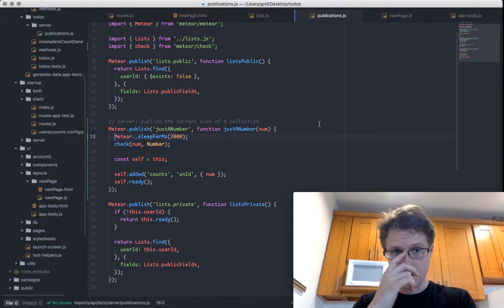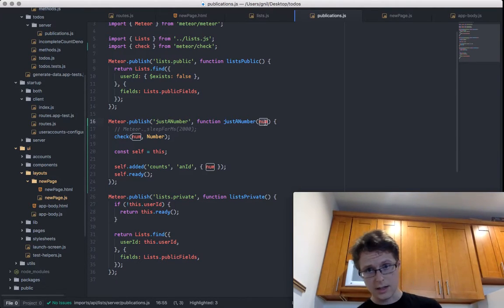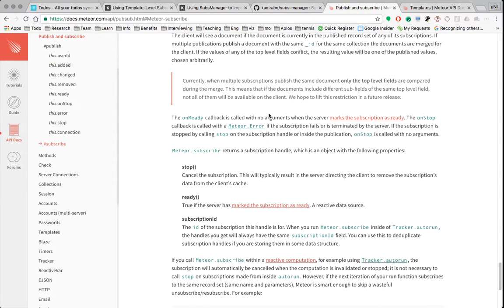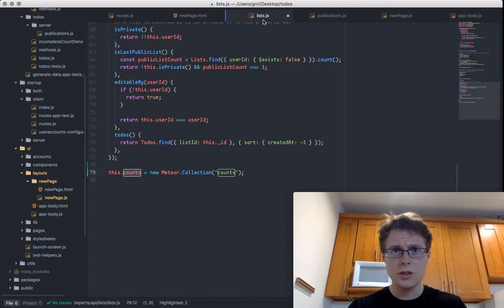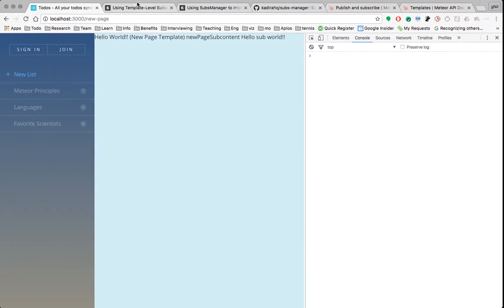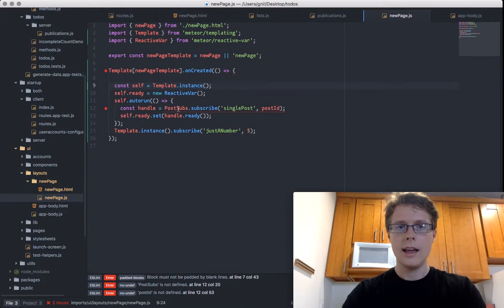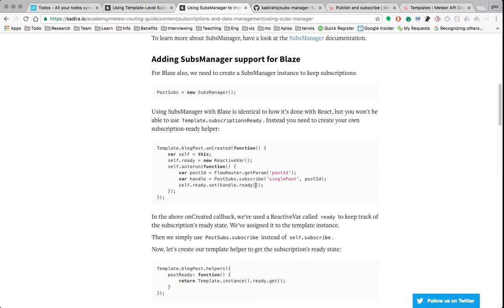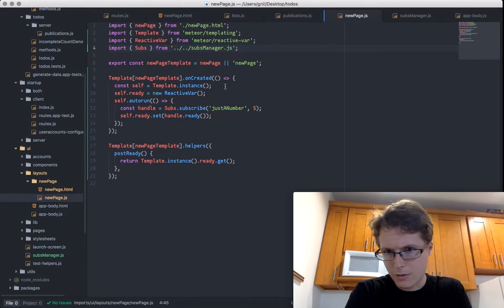Meteor: Understanding the Weird Parts- Subscriptions: Three Ways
We go over modern Meteor subscriptions and the three ways to do them: globally, at the template level, and then globally cached.